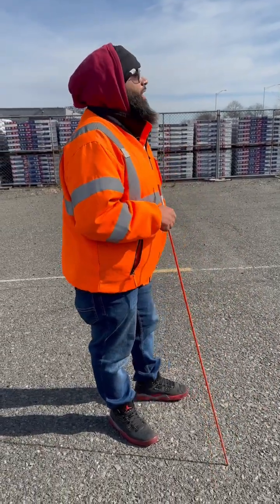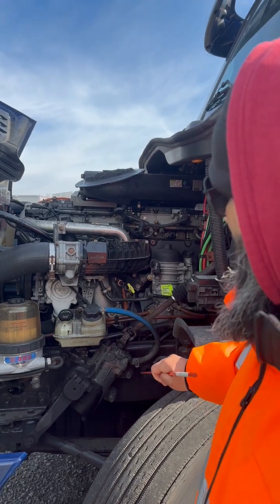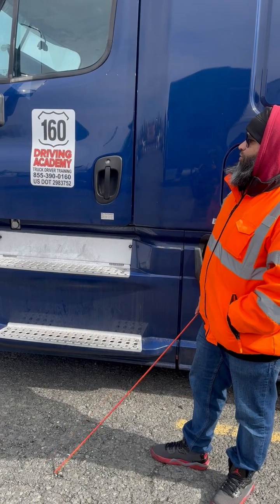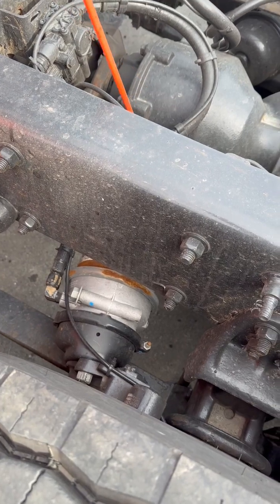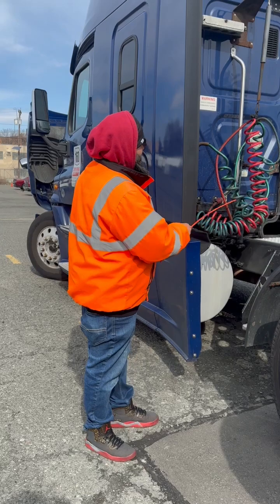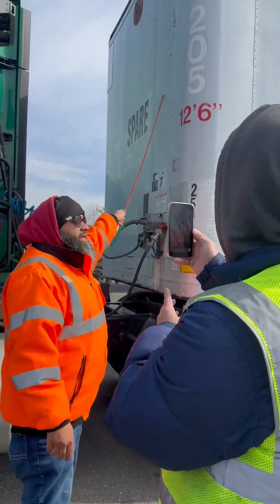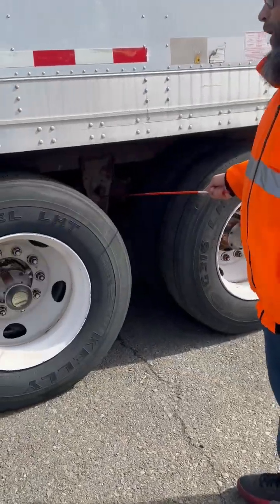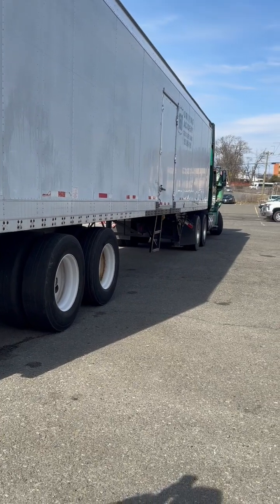CDL Pre-trip Inspection 160 Drive Academy Trenton NJ